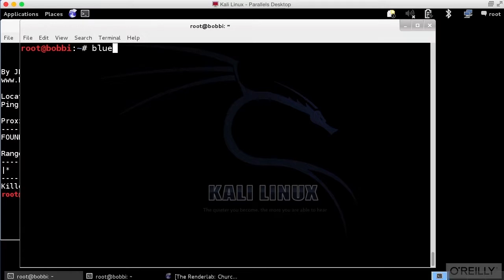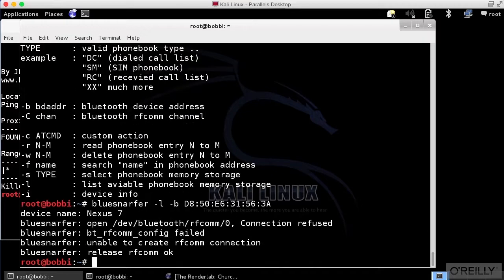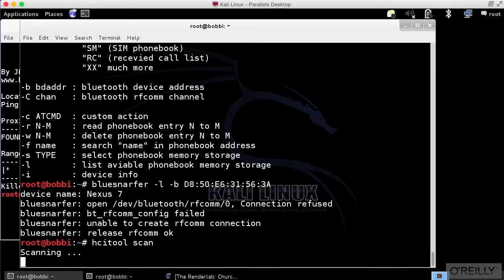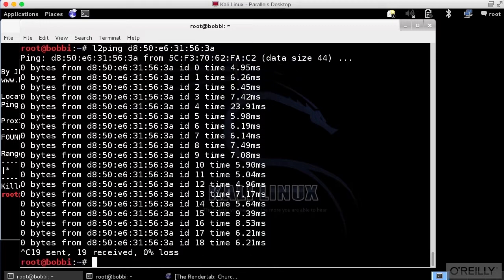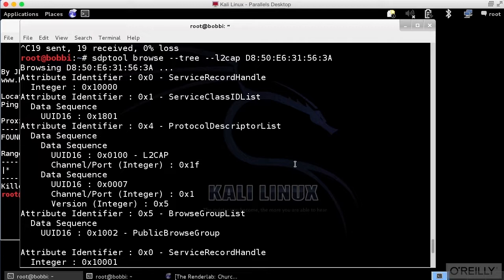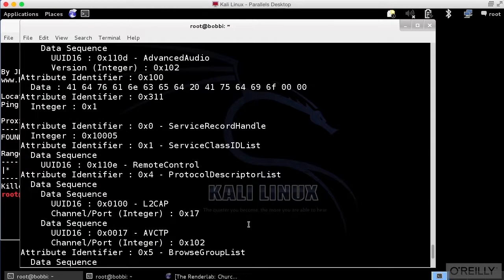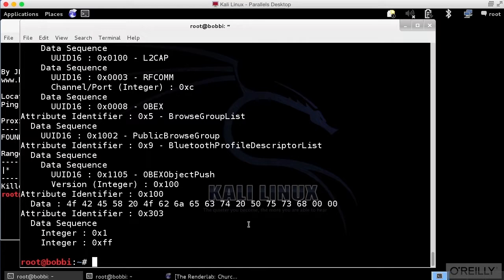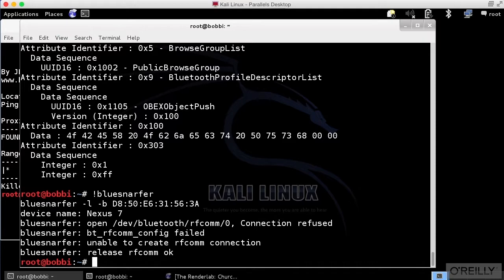Wireless Network Hacking full course 70-83 Bluesnarfer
Bluesnarfer